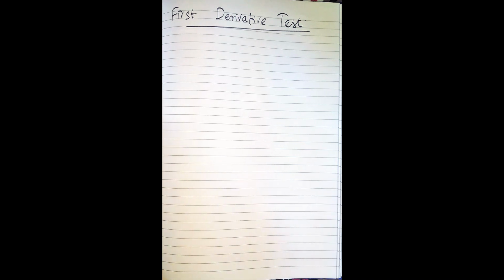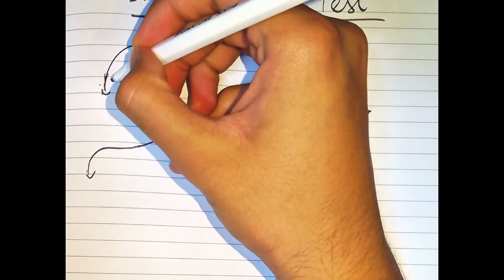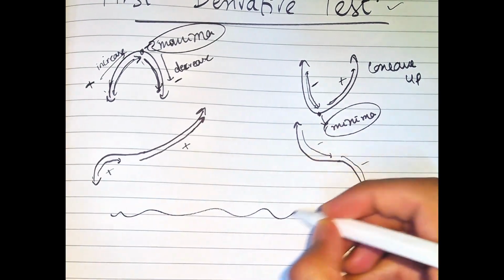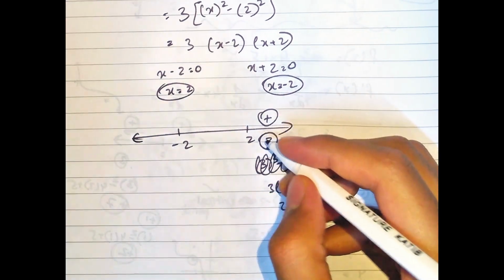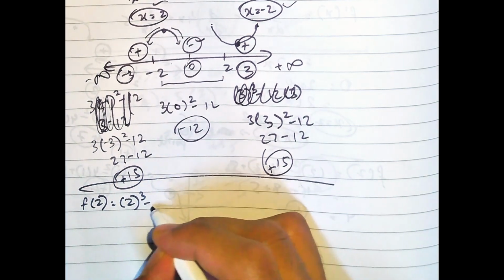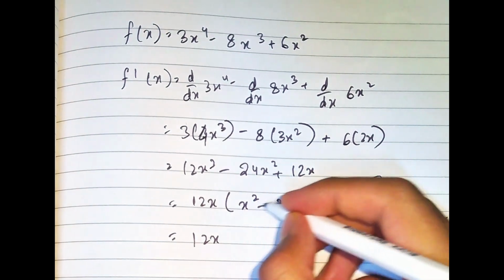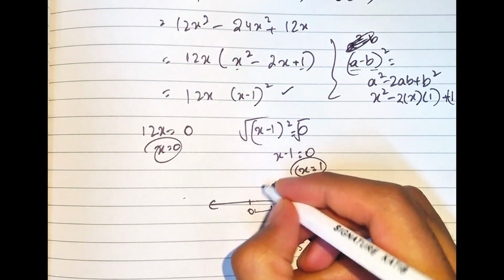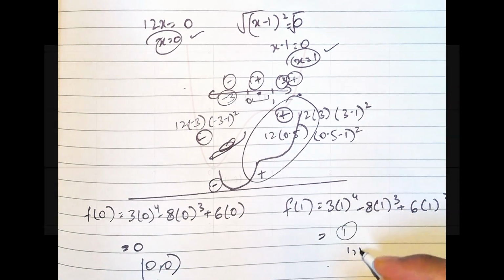First Derivative Test | Differential Calculus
[110]
Hello guys!
This video is an introduction into the First derivative test, explaining how to use the First derivative test to identify the presence of a relative maximum or a relative minimum at a critical point.

00:00 intro
02:10 First example (1st derivative test of x^3 - 12x)
04:50 Second example (2nd derivative test of 3x^4 - 8x^3 + 6x^2)

With best regards
MuhammadA.